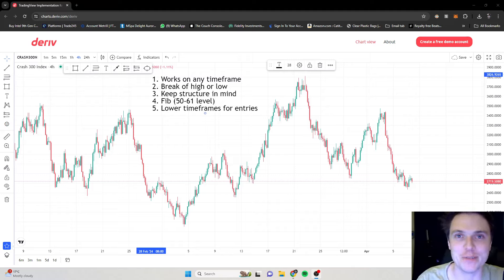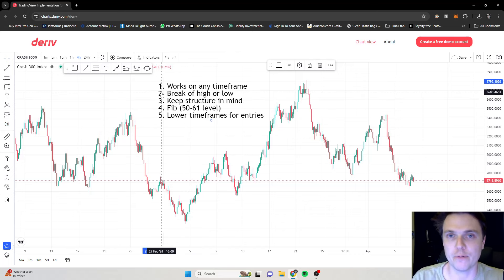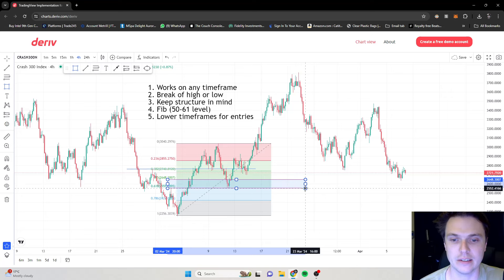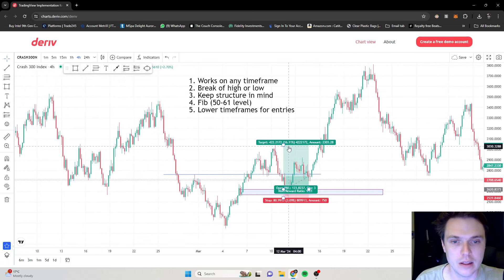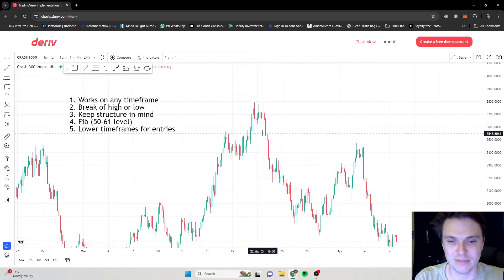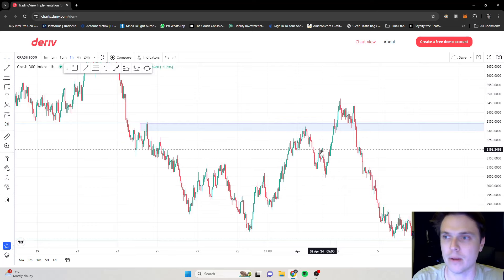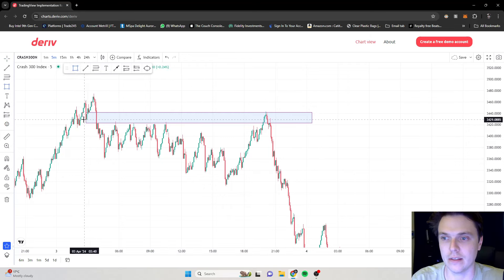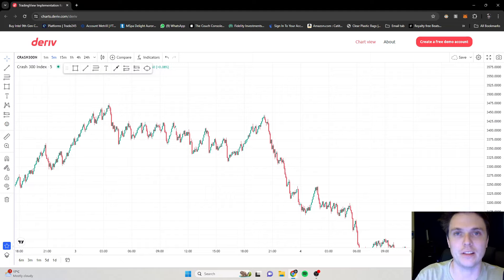Wow! Trade Crash 300 Like a Boss - ICT Concepts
How to trade Boom & Crash 300!

Make your entries as accurate as possible!

I hope you understand. Give this video some love!

Trading in financial markets involves significant risk. Potential for profits is accompanied by the possibility of losses. Past performance does not guarantee future results. Market volatility can lead to rapid price changes, resulting in gains or losses. No trading strategy ensures profits or prevents losses. Seek advice from a financial advisor and only trade with funds you can afford to lose.